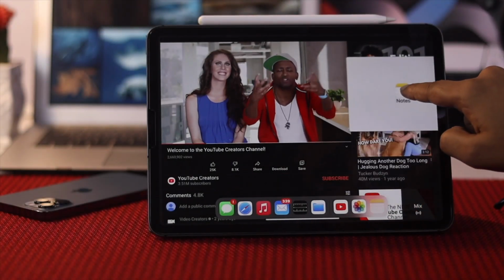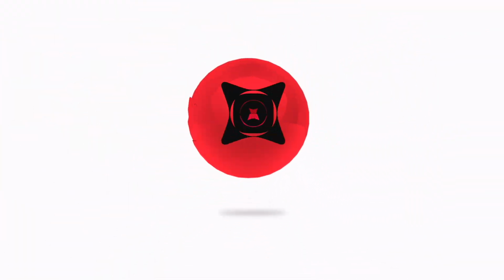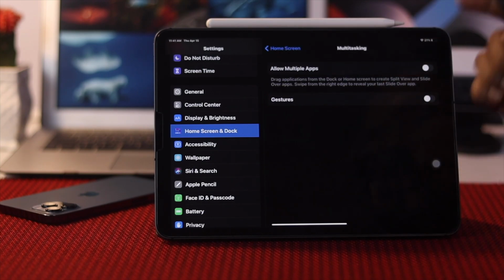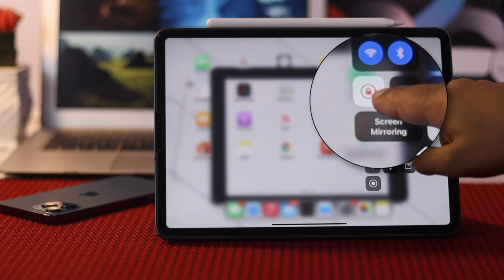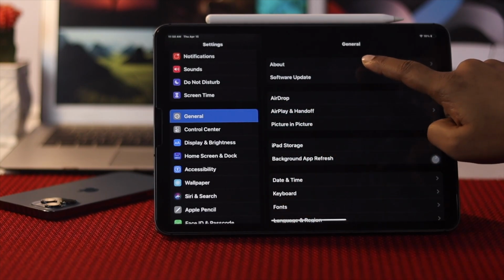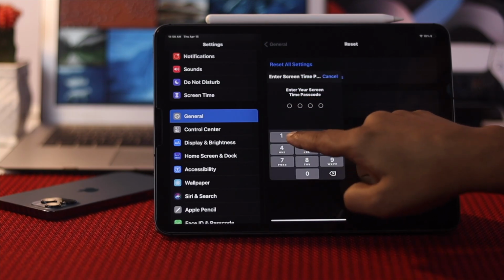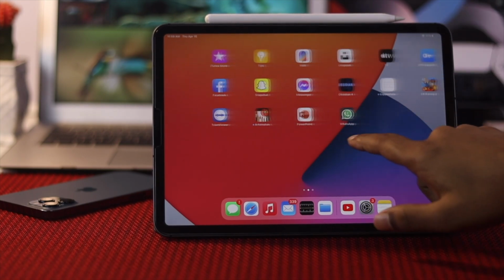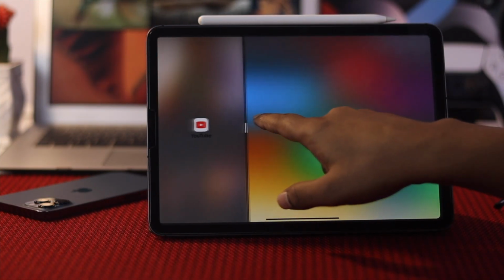Fix: Multitasking Feature Not Working on iPadOS! [Air/Pro]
Some users have complained that, they can’t use split screen on their iPad to use 2 apps at once. In this video we will show you how you can fix multitasking not working on iPad (Pro/Air) running on latest iPadOS.

00 What this video is about
0:15 Things to keep in mind
0:33 Turn on Multitasking
1:05 Turn off Auto rotation
1:24 Software Update
1:49 Reset All Settings